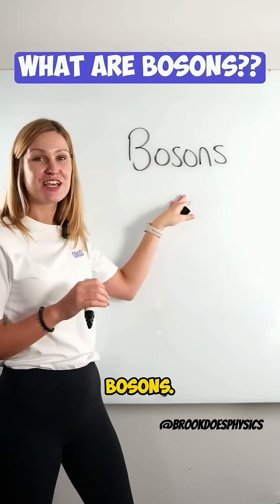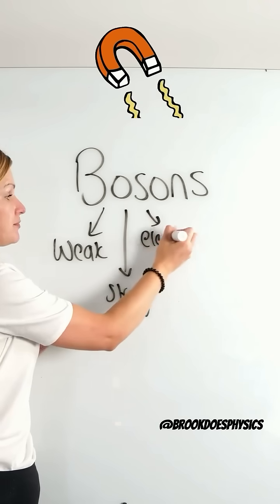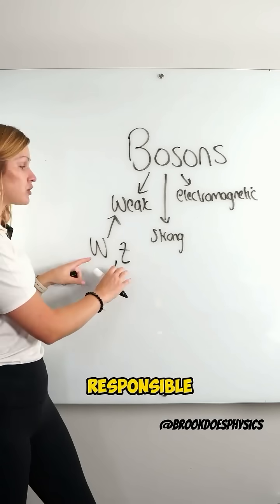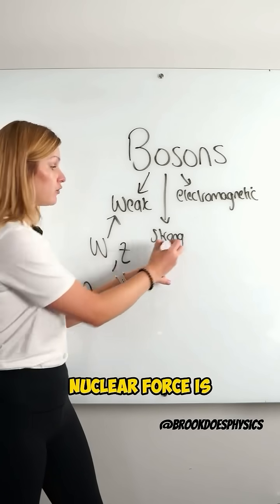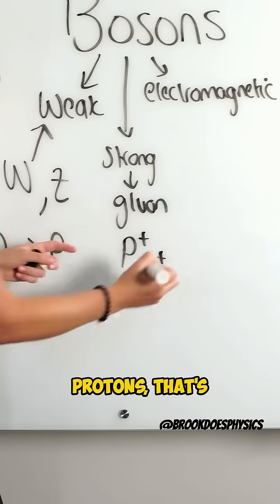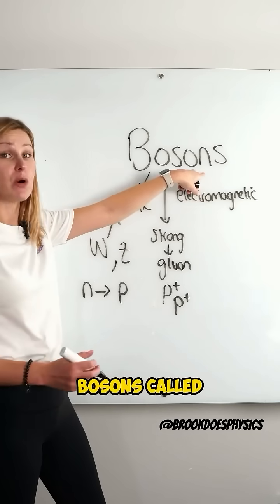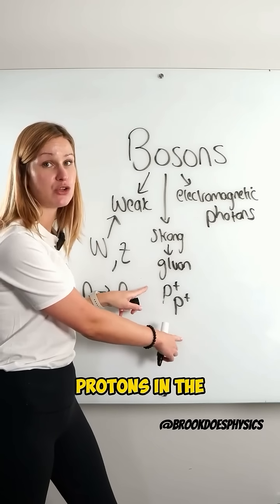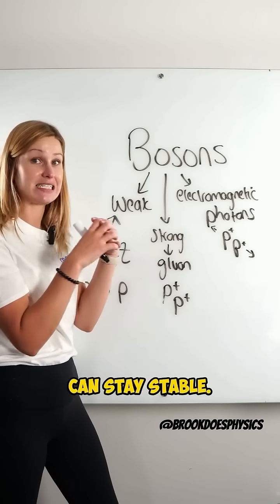Ever Wonder What Bosons Are? Let’s Dive Into The Physics! 🌀